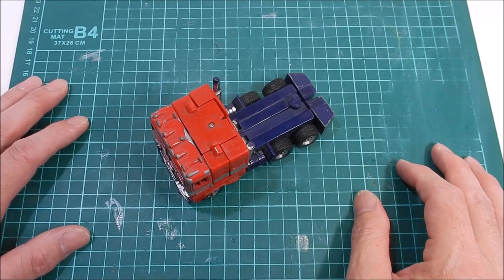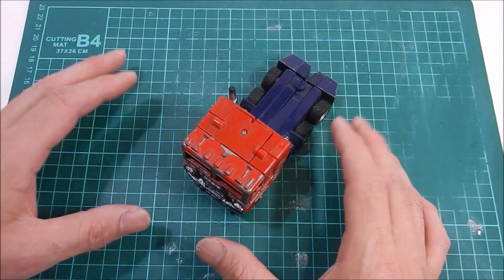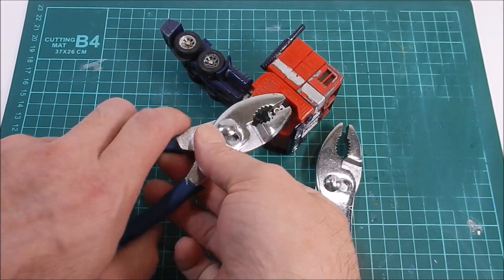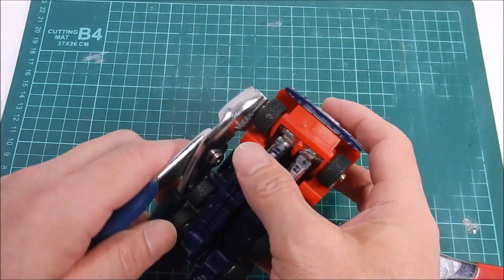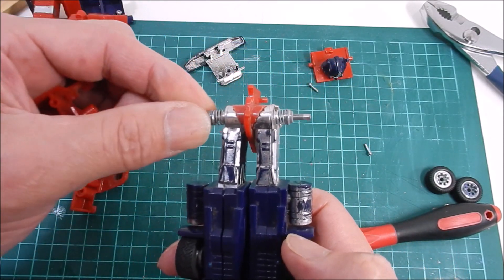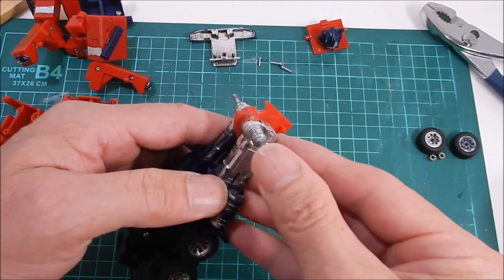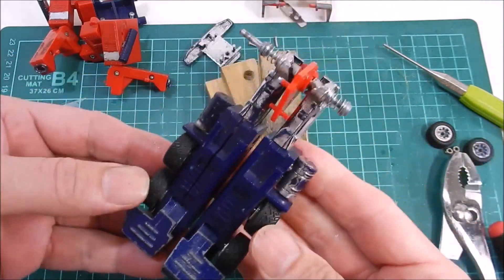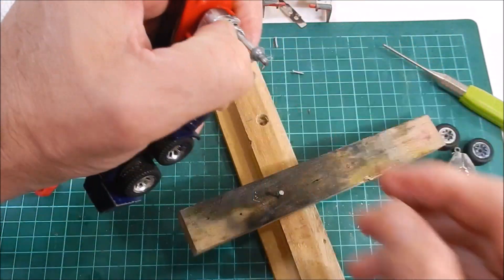Pin Assembly Removal Project Optimus Prime From Transformers G1 Japan, Takara Hollow Thigh Version!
Welcome to another 5R Show, join me for today's episode as Project Season begins, Finally! I can start doing projects, experiments and maybe even some cool new custom toys I have been wanting! Today, however I remove the pin assembly for a G1 Takara Optimus Prime! Yup, I did it... Now you can too. I will show you what I did, how I did it and what I learned from it. I know, this is a 40+ year old toy and yet only China has been making them recently but now, clearly captured on video is the way I did it. If you, have suggestions or any other input let me know down in the comments below!

I hope you enjoy today's video as much I enjoyed filming it and I can finally breathe!! I had been wanting to do this forever!

I would have waited an Eternity for this... It's over Prime!!